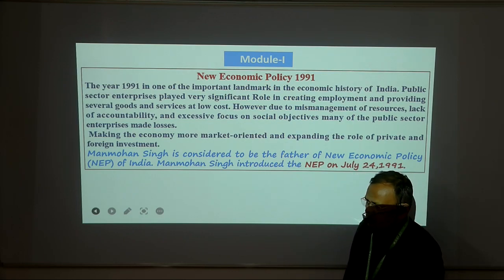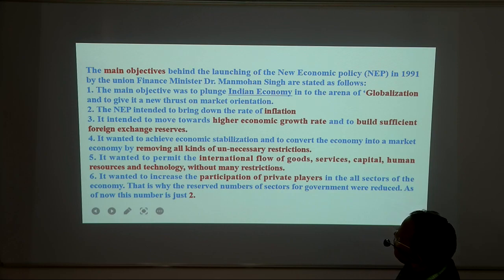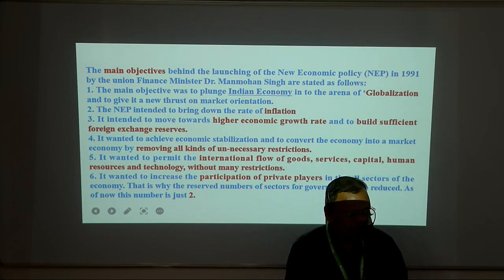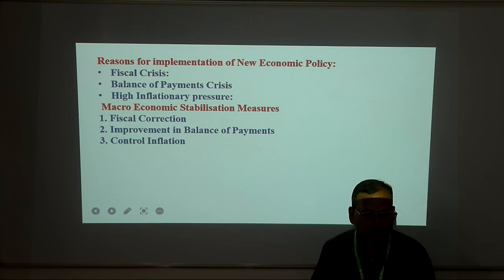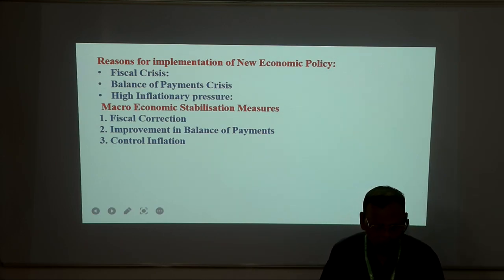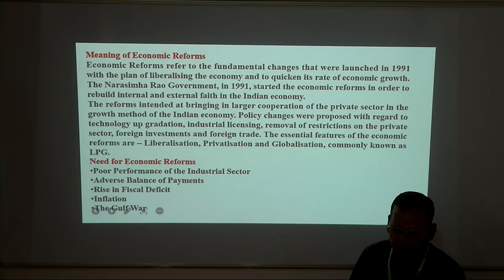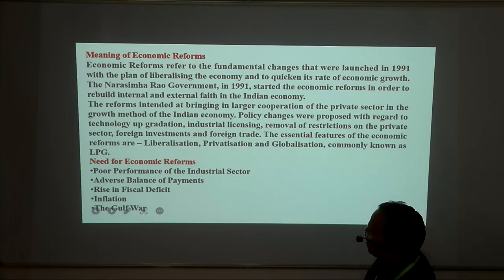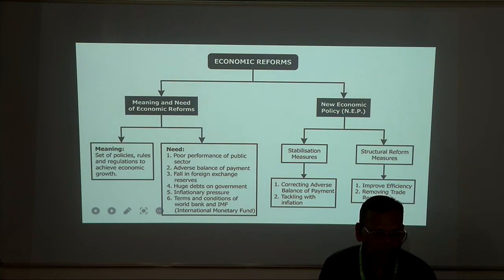New Economic Policy 1991